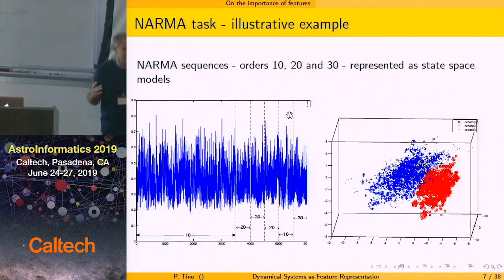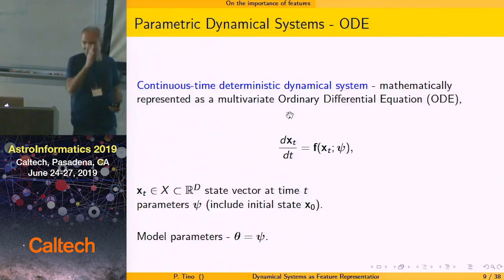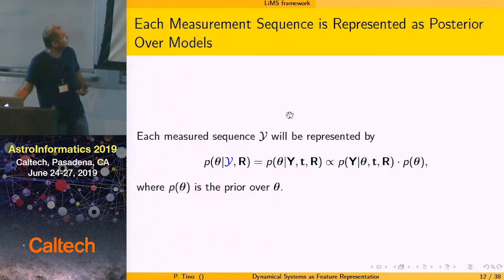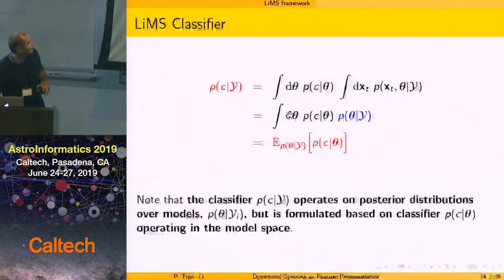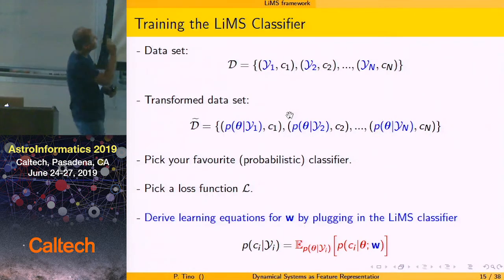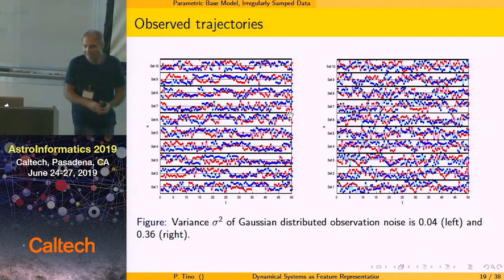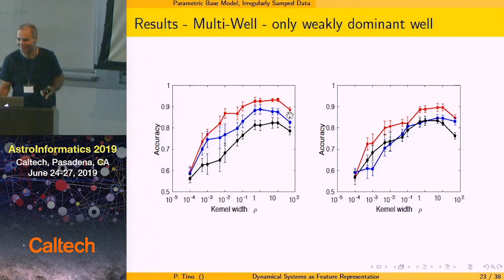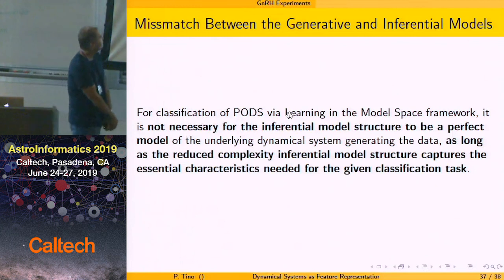Dynamical Systems as Feature Representations for Learning from Data - Peter Tino - 6/25/2019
AstroInformatics 2019 Conference: AstroInformatics Methods and Applications